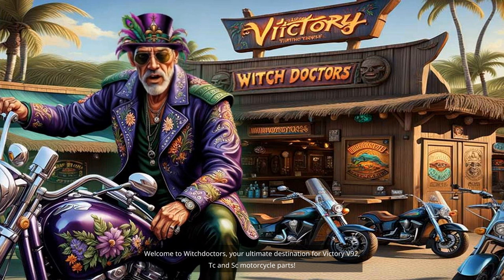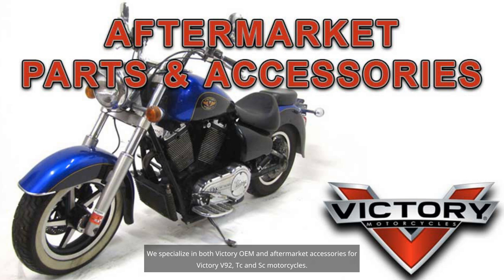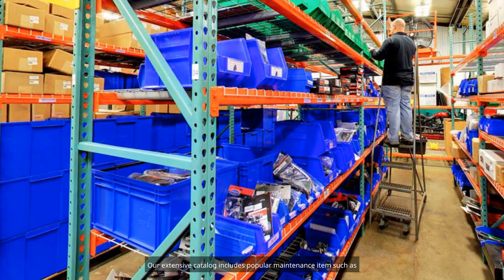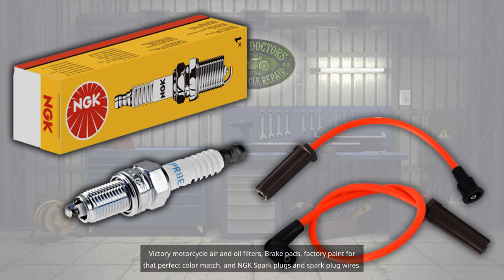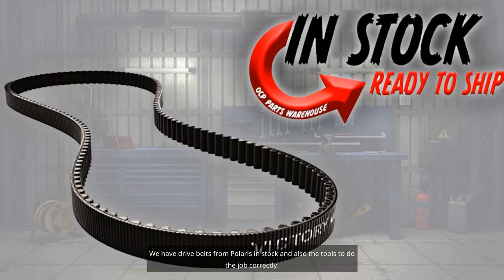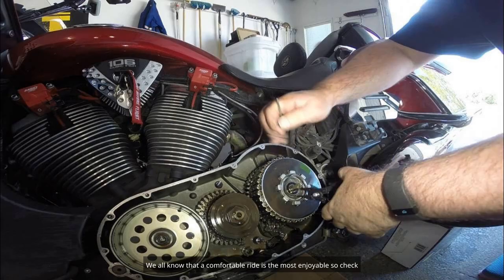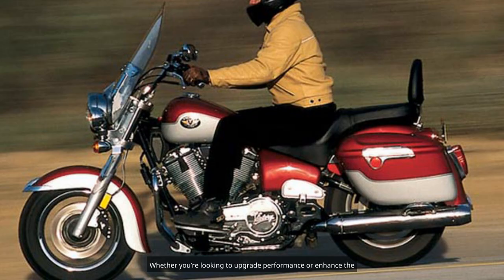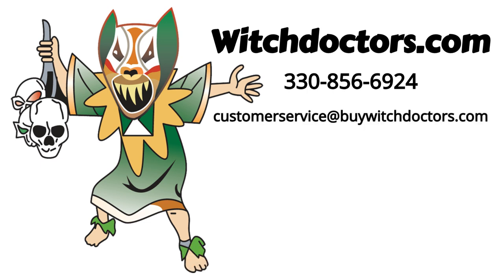Witchdoctors Victory V92, TC & SC Motorcycle Parts & Accessories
Welcome to Witchdoctors.com YouTube channel! If you're a passionate Victory V92, TC or SC motorcycle enthusiast or an owner on the lookout for top-notch Victory V92, TC or SC motorcycle parts and accessories, then you've landed in the right place. Witchdoctors.com is the ultimate destination for everything related to Victory motorcycles. As the world's largest one-stop shop for all Victory V92, TC & SC motorcycle parts and accessories, Witchdoctors.com is a haven for riders who crave quality, variety, and reliability.

 Specializing in both OEM and aftermarket Victory motorcycle components, Witchdoctors provides a staggering selection that caters to every rider's need. Whether you’re looking for maintenance items like oil and oil filters, NGK spark plugs or brake pads we can help keep your bike in peak condition. If you are in need of performance upgrades or stylish easy to install accessories, we stock those as well. Our extensive catalog and nearly one million dollars of inventory ensures that you find exactly what you're searching for—whether it's a rare part or the latest accessory to hit the market.

Here are five popular types of products that Witchdoctors.com proudly offers:
1. Exhaust Systems: Enhance the performance and sound of your Victory V92, TC & SC with high-quality exhaust systems that ensure superior airflow and a distinct roar.
2. Suspension Components: Upgrade your bike’s handling and comfort with premium suspension and fork parts tailored for smooth rides and dynamic control.
3. Braking Systems: Ensure your safety with top-of-the-line braking components, from rotors to brake pads we stock what you need.
4. Grips and Handlebars: Transform the look and feel of your motorcycle with stunning custom wheels that combine durability with eye-catching designs.
5. Lighting and Electrical: Improve visibility and add flair with led headlights, turn signals, brake and tail lights. We also have any OEM wire harness or switches to keep you on the road.

Each type of product comes with a range of options to suit your preferences and riding style. We help you to truly personalize your experience on the road.

At Witchdoctors.com, only the best brands make the cut, ensuring that you're investing in quality and performance. We carrier over 200 different brands. Here are five major brands that you can find in our inventory:
1. Arlen Ness: Known for innovative designs and top-tier craftsmanship, Arlen Ness provides parts that are as stylish as they are functional.
2. RPW and Freedom Exhaust: Renowned for their high-performance exhaust systems, RPW and Freedom exhaust both offer products that deliver both power and style.
3. All Balls: Specializing in fork seals, bushings and wheel bearings, All Balls supplies components that promise to elevate your riding experience.
4. Witchdoctors: High quality products at affordable prices. Floorboards, gas caps, derby and cam covers, spark plug wires and many more accessories that stand out in quality and design.
5. Polaris: As the original manufacturer’s line, Polaris / Victory Motorcycle OEM parts ensure direct compatibility and authenticity for your bike.

We offer competitive prices, fast shipping, and expert support to help you find the perfect parts for your needs. So, gear up and revamp your Victory V92, TC or SC with the world-class selection at Witchdoctors.com. Whether it's about upgrading, customizing, or maintaining, you'll find everything you need to keep your ride performing and looking its best. Happy riding!